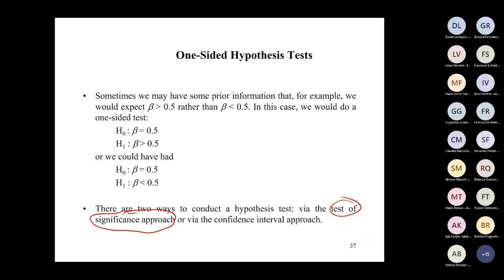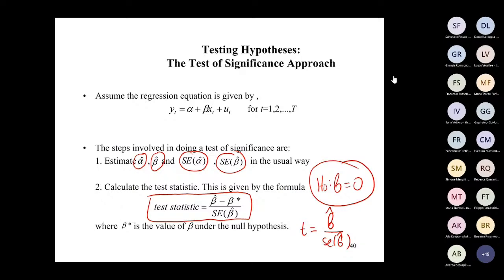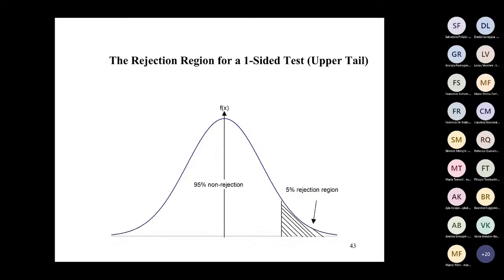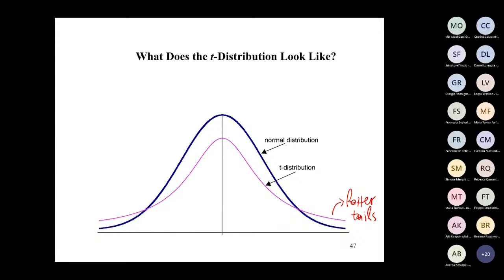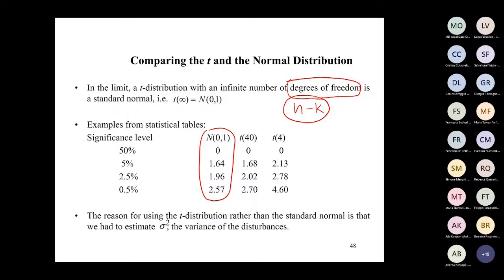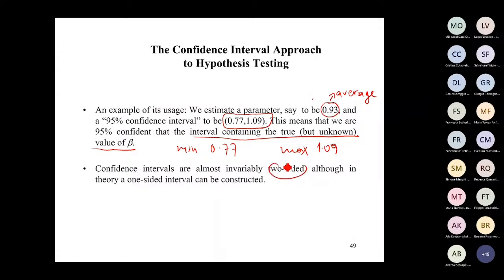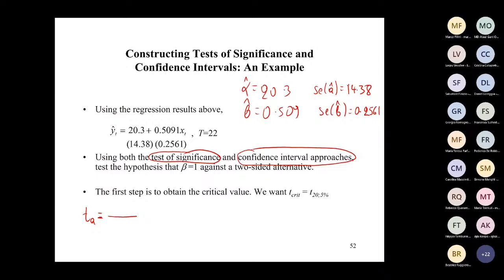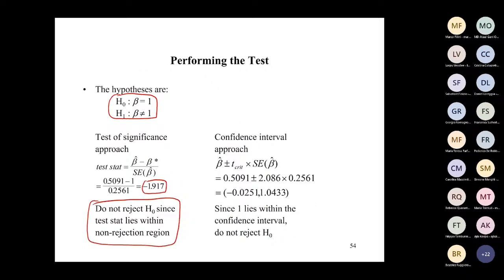APPLIED ECONOMETRICS - MODULO 2 - Lecture 02 | RESD | UNIBO| 21-April -2022